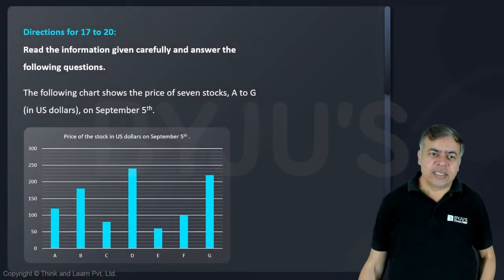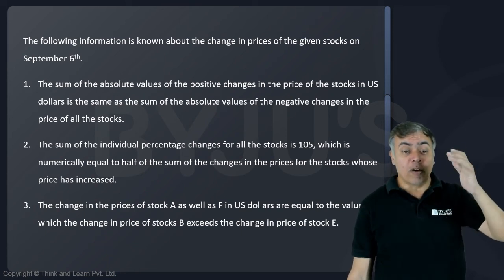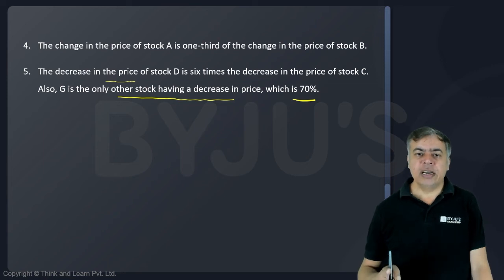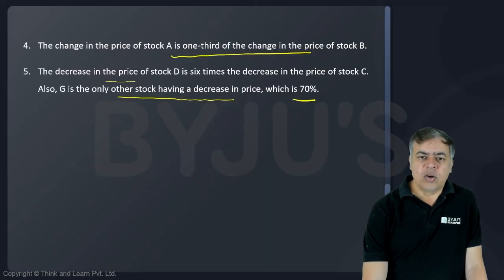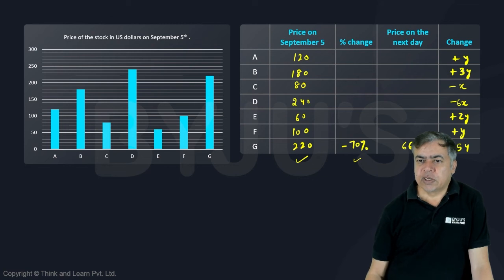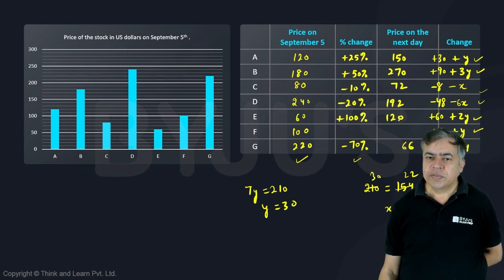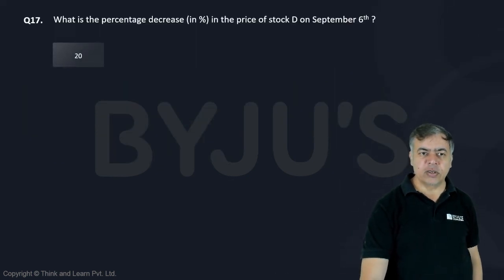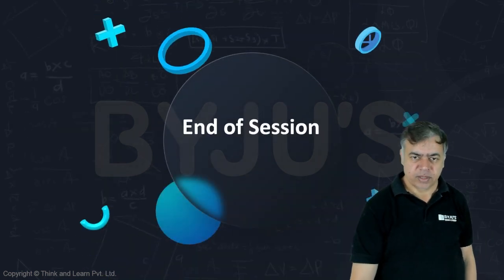CAT GNSSTHV552 CAT Mock 12 DILR Set4